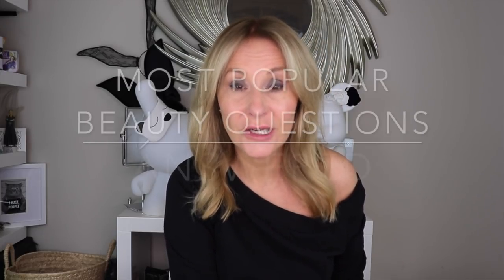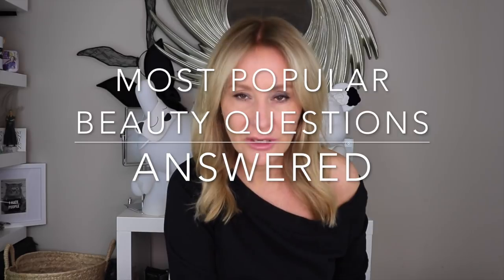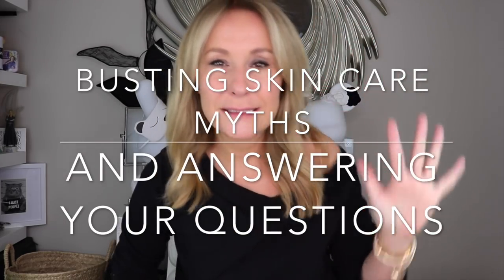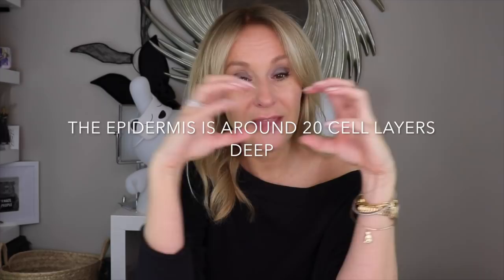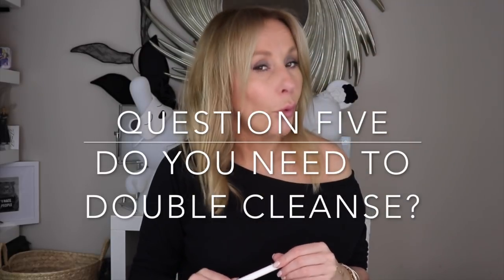YOUR SKIN CARE QUESTIONS ANSWERED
Let's answer some of the most common skincare questions I get asked and bust some beauty myths in the process. This video answers the most common questions I get asked here, on Facebook and Instagram such as is silicone bad for skin, is oil good for skin and can I use retinol and vitamin C at the same time ... it's all here and more enjoy.